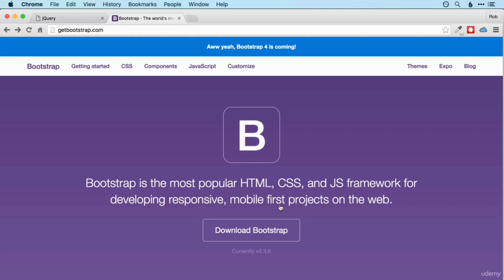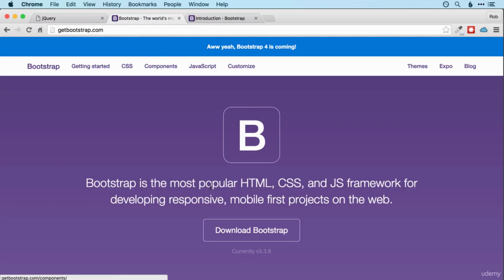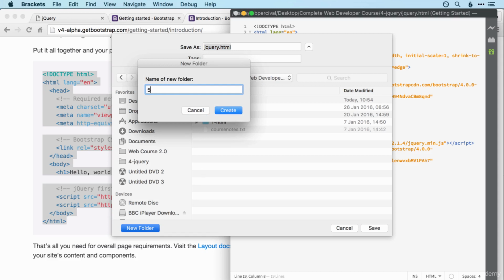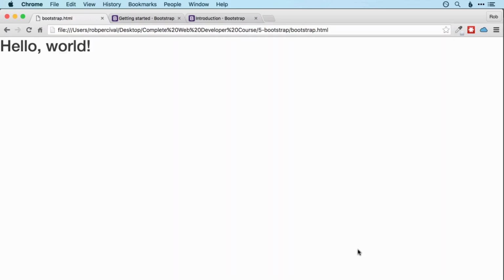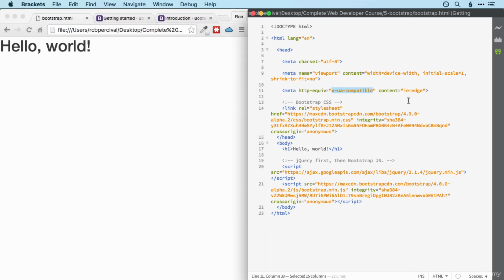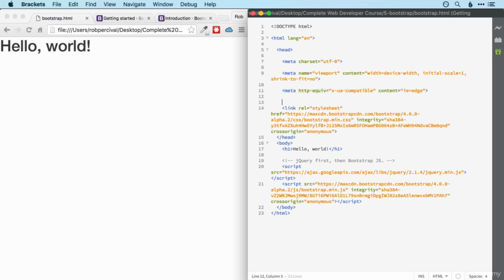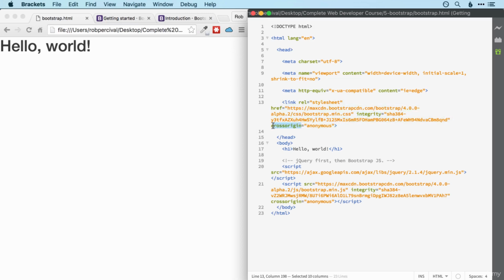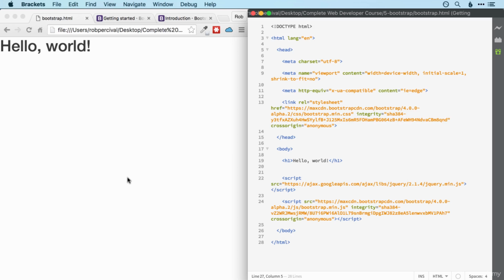Bootstrap 3 Your First Bootstrap Site